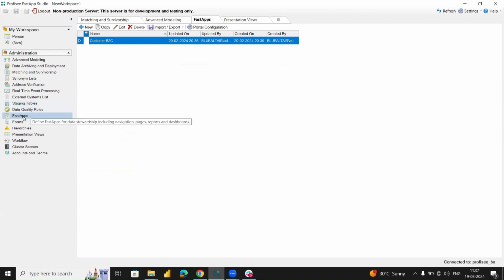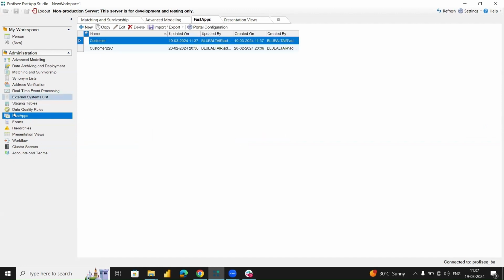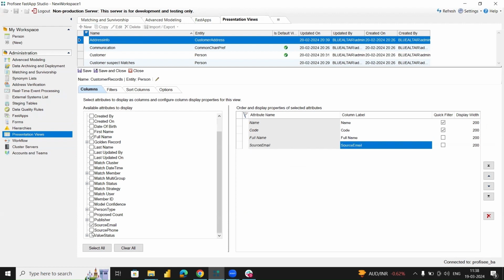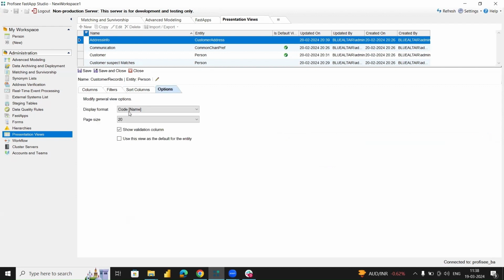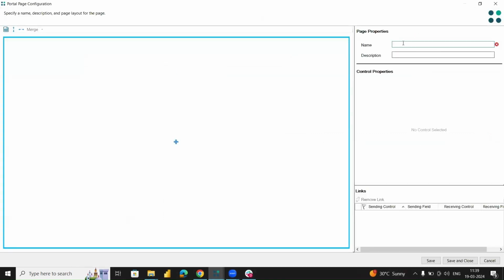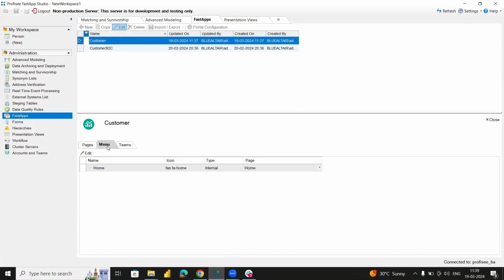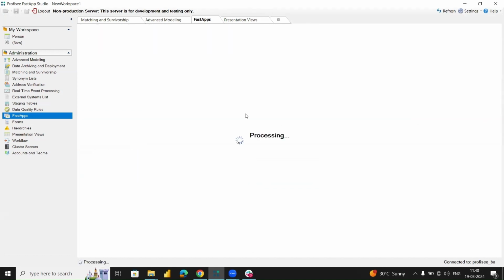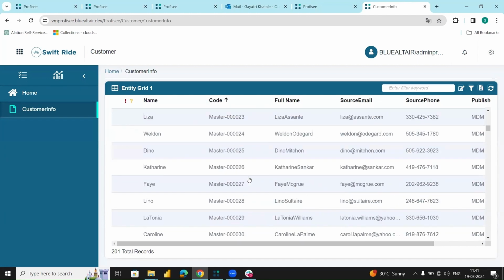Blue Altair - Profisee Tech Series -Part 8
In this part of our series, we will explore how to create FastApp, presentations, views, and pages for our sample client who is looking to enhance customer engagement and seeks a robust Master Data Management solution tailored for its B2C operations.